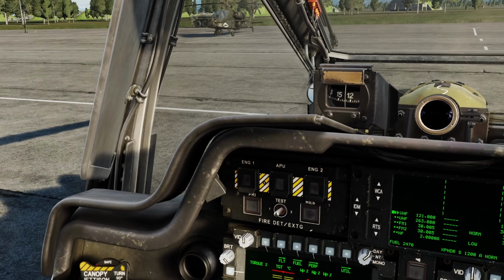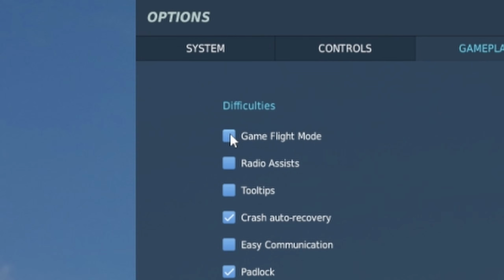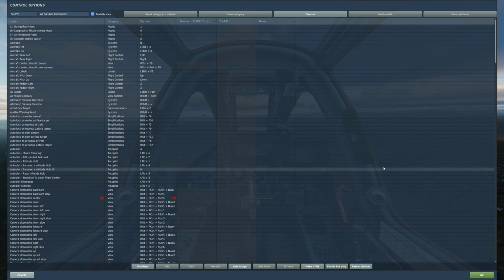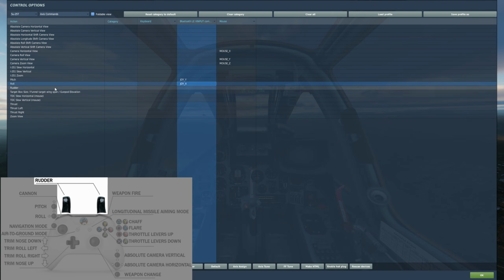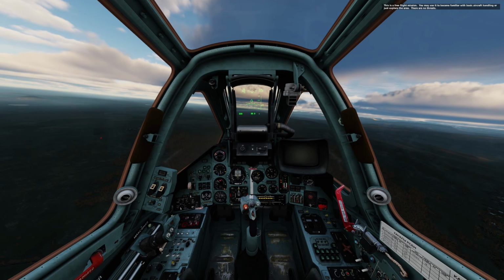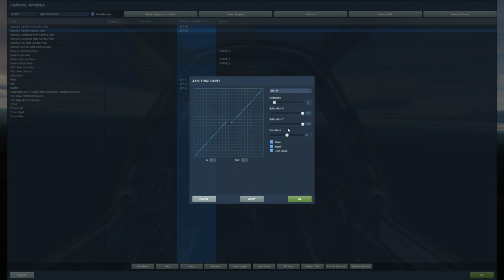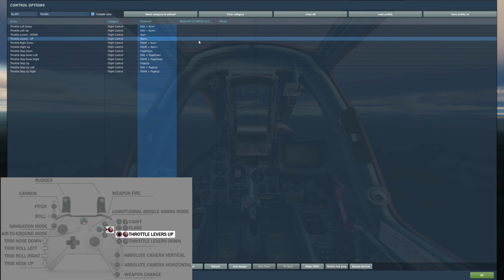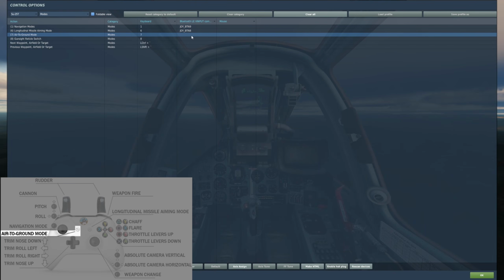🎮 No HOTAS? No problem! Get Started in DCS World with this SIMPLE Su-25T Controller Setup! 🎮